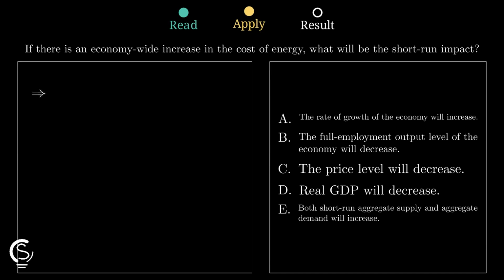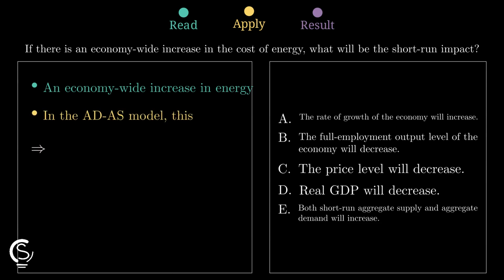2024 AP Macro MCQ Question 20 - Cost-Push Inflation and SRAS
Detailed step-by-step solution for the 2024 AP Macroeconomics MCQ Question 20 focusing on Cost-Push Inflation and SRAS. This video breaks down how supply shocks impact the aggregate economy in the short run. If there is an economy-wide increase in the cost of energy, what will be the short-run impact? We analyze the AD-AS model to see how rising production costs shift the Short-Run Aggregate Supply (SRAS) curve to the left, leading to a higher price level and a decrease in real GDP. Want more AP practice?